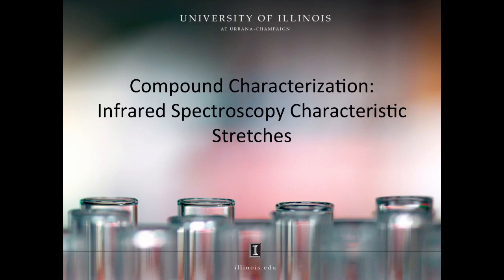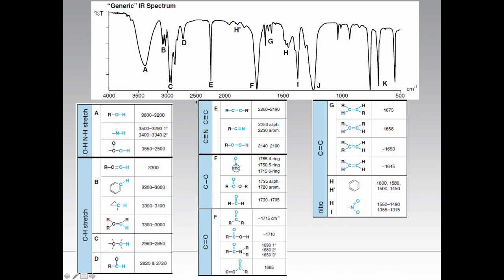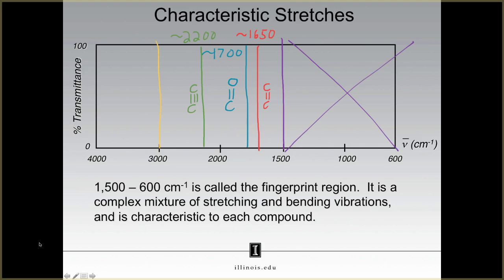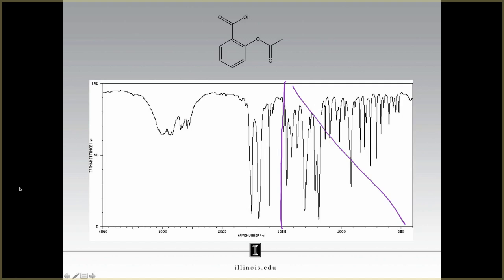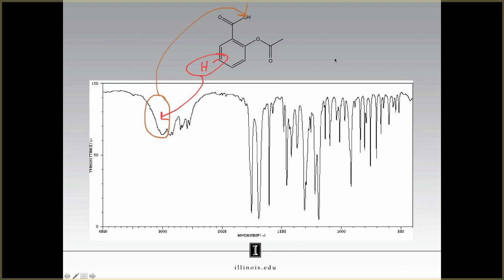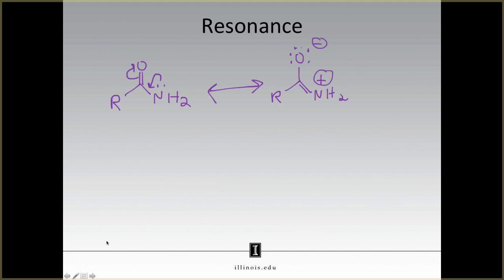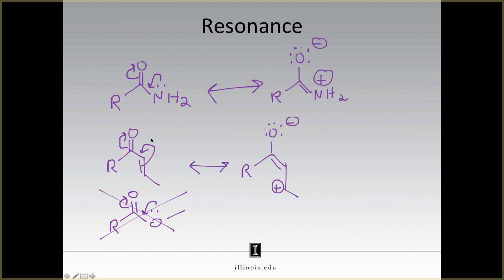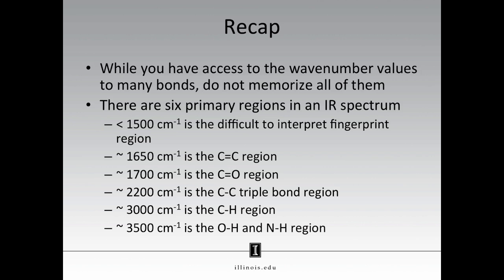IR Spectroscopy - Characteristic Stretches